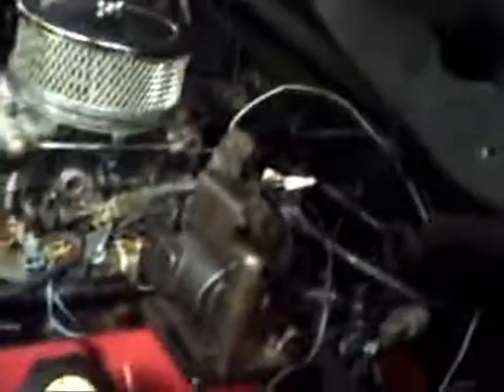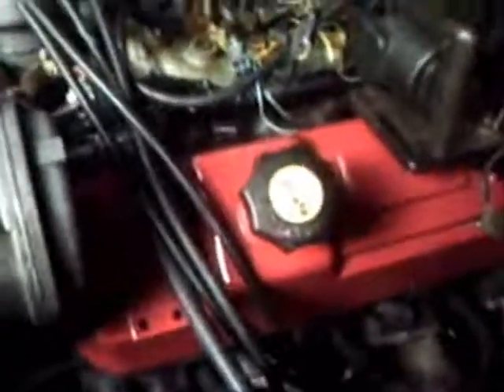clack clack and hause get their valve covers painted